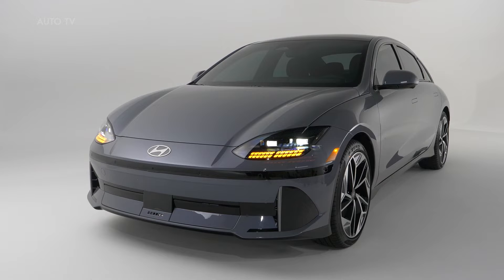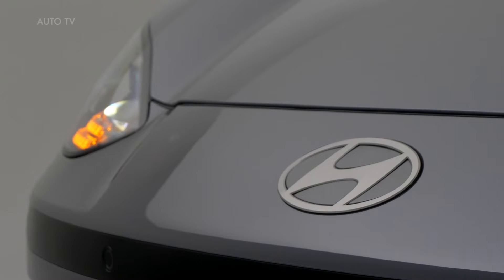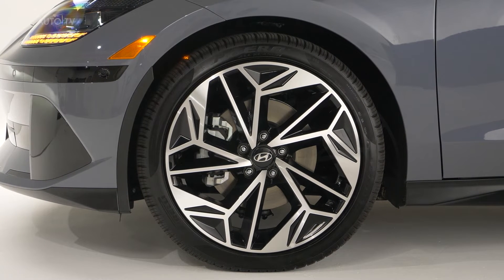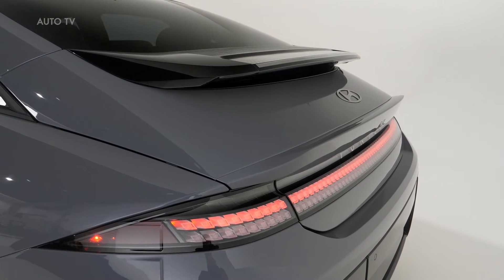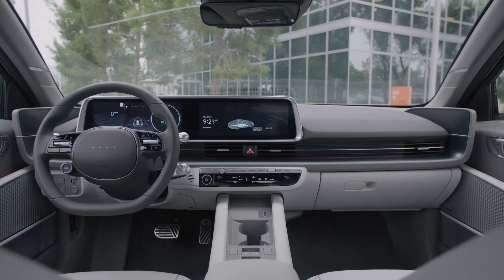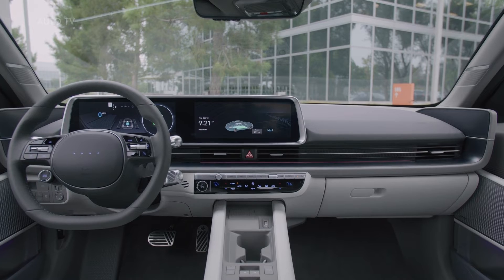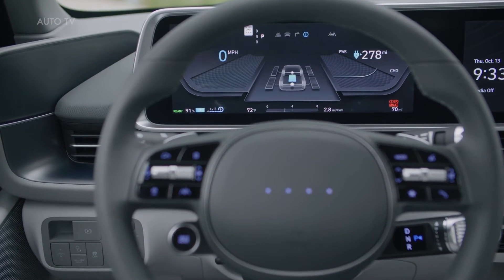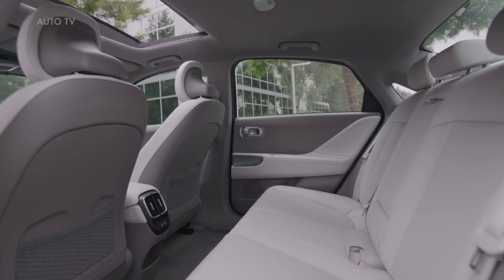New 2023 Hyundai IONIQ 6 - Detailed Presentation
2023 Hyundai IONIQ 6’s E-GMP can support both 400-V and 800-V charging infrastructures. The platform offers 800-V charging capability as standard, and it can accommodate 400-V charging without the need for additional components or adapters. The multi-charging system is a world’s first patented technology that operates the motor and inverter to boost 400-V to 800-V for stable charging compatibility.

With a 350-kW charger, IONIQ 6’s charge can go from 10 percent to 80 percent in just 18 minutes. If the owner only has five minutes to spare, the IONIQ 6 can recoup approximately 65 miles of range using a 350-kW fast charger. The standard 10.9 kW on-board charger completes a full charge in 7 hours and 10 minutes using Level 2 charging.[iv]

Battery Conditioning
To reduce charging time even further, IONIQ 6 can use its battery heater to preheat the battery pack to the optimal temperature when it is cold outside. When the battery pack is at the optimal temperature, IONIQ 6 can be charged from 10 percent to 80 percent in 18 minutes. This function activates automatically when a charging point is entered into the IONIQ 6’s connected routing navigation system. The battery heater turns on at the ideal time when IONIQ 6 gets close to the charger. The battery pack also can be heated up before leaving a destination if the IONIQ 6 is plugged in using the MyHyundai app.

Over-The-Air Updates
2023 Hyundai IONIQ 6 is the first Hyundai model to have Over-The-Air (OTA) firmware update technology. OTA will allow the owner to improve their IONIQ 6’s performance or experience new features using wireless communication. The IONIQ 6 can improve overall vehicle performance and functions by itself by updating the firmware of the EV Control Unit (VCU), Integrated Electronic Brake (IEB) or Motor Driver Electronic Power Steering (MDPS). For example, an OTA could adjust acceleration characteristics by improving the response setting of the accelerator pedal, change the settings of the steering sensitivity or resolve a recall. OTA wireless updates also can be used for maps and multimedia software.[v]

Unlimited Charging for Two Years
Hyundai Motor America will continue its collaboration with Electrify America to support Kona Electric, IONIQ 5 and now IONIQ 6 owners. Hyundai and Electrify America will offer unlimited 30-minute charging sessions for two years from the date of purchase on Electrify America’s rapidly growing network of ultra-fast chargers. Electrify America has more than 800 DC fast stations and 3,500 individual chargers open with plans to expand to 1,800 charging stations comprised of 10,000 individual chargers in the United States and Canada by 2026.

Vehicle-to-Load (V2L) Function
IONIQ 6 also provides an innovative V2L function, which allows customers to freely use or charge any electric devices, such as electric bicycles, scooters or camping equipment. It serves as a charger on wheels. This function can even be used to charge a stranded EV. It is ideal for powering necessities during a power outage, tailgate parties, camping or outdoor projects (1.9 kW peak power using a standard 120-volt outlet). The V2L function is enabled using an available accessory adaptor and goes into the outside charging port. In addition to the outside power outlet, there is a second outlet underneath the back row seat for charging laptops, phones and other devices on the Limited trim.[vi]

SmartSense Advanced Driver Assistance Systems Ensure High Levels of Safety & Convenience
IONIQ 6 is equipped with the next level of Hyundai SmartSense advanced driver assistance systems ensuring the highest levels of safety and convenience on the road:

Source: Hyundai